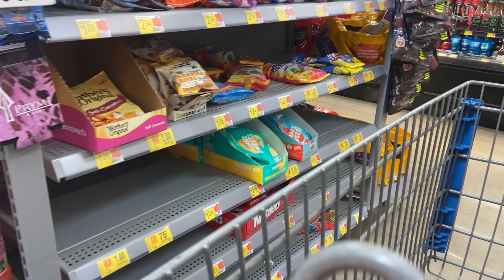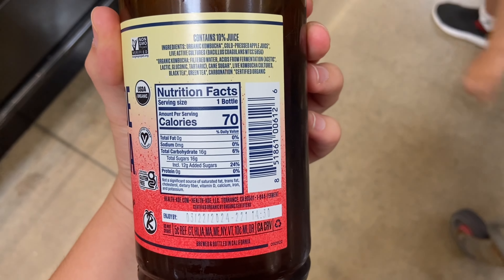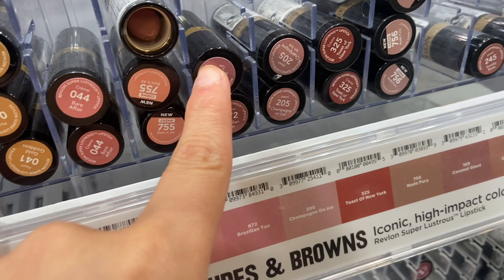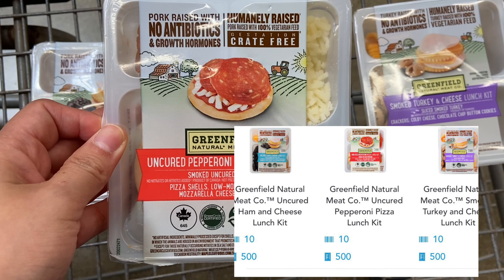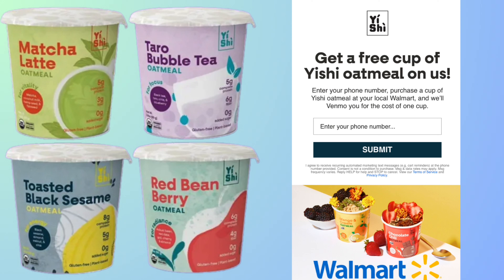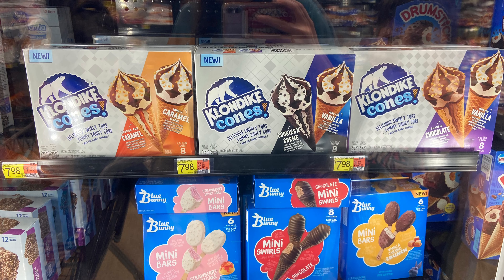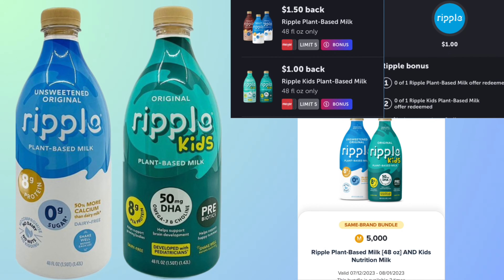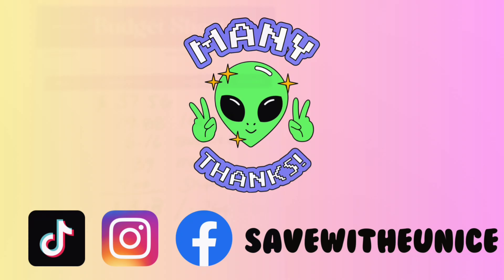Walmart Deals 7/28 | ✨6 FREEBIES✨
Hey super Savers!
Deals have been slim at Walmart…but we do have some good deals going on. I’m exited to try the REVLON lipstick. Hope y’all have a fantastic weekend! Till next time ✌🏽🤗

🔘Ibotta   pvajsto

🔘Fetch  UQT12

🔘Merryfield   VI8PH5